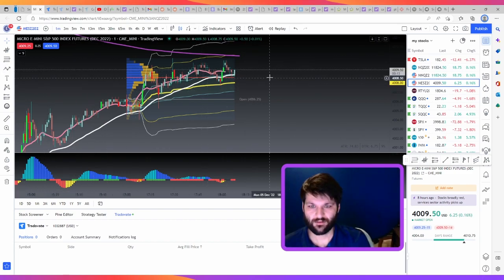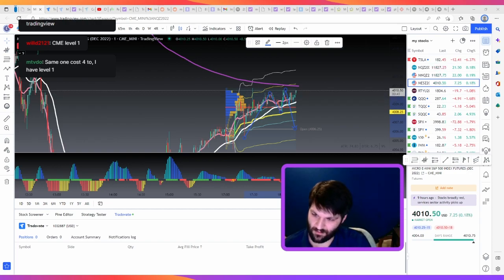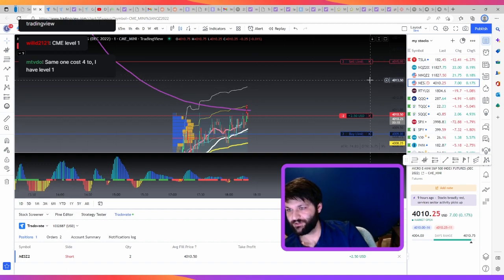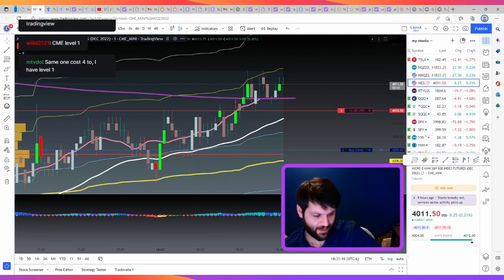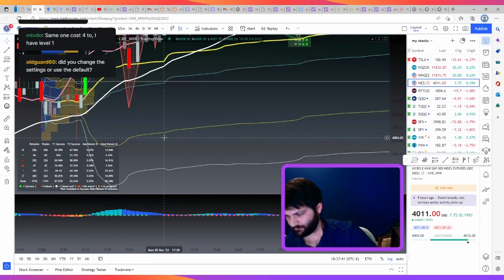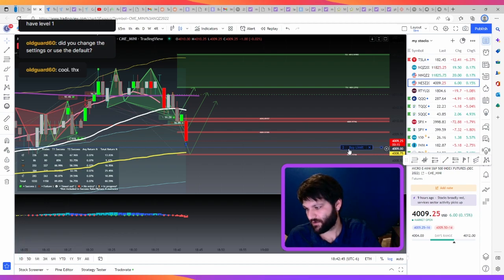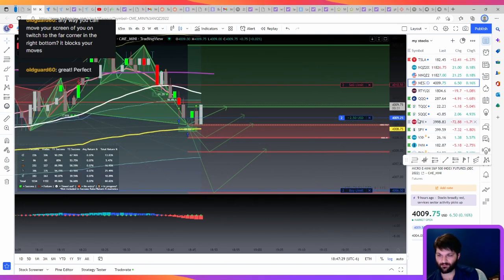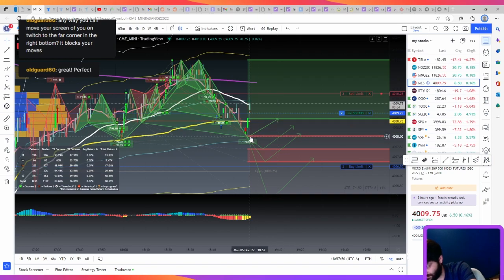12/5/22 live trading the small futures account and going over the new harmonics indicator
Still trying to help everyone build a foundation. we are slowly making 15-20$ per night and will ramp up as the coming days/weeks come on. For now focus on learning!